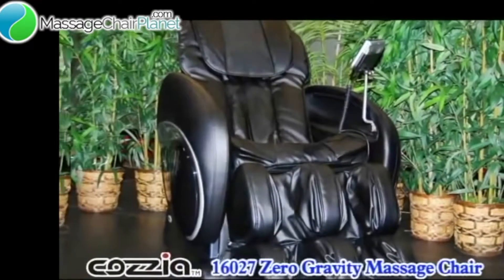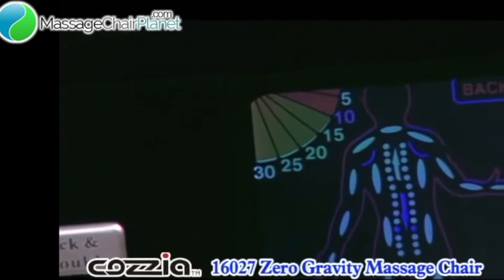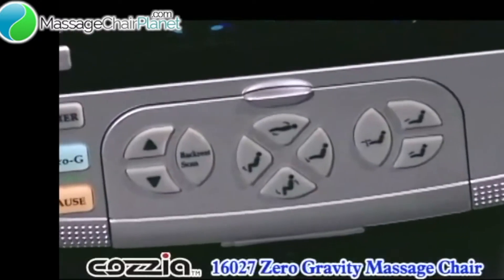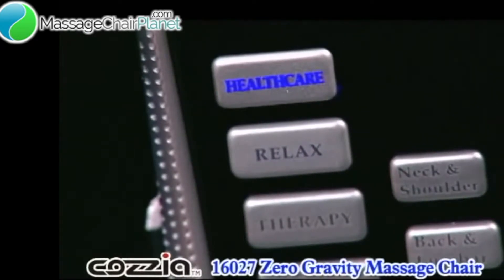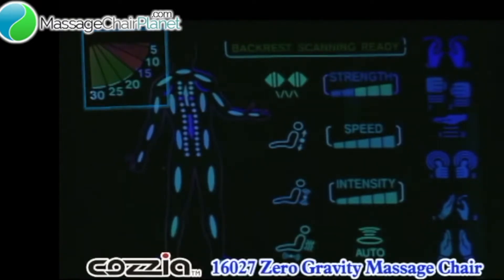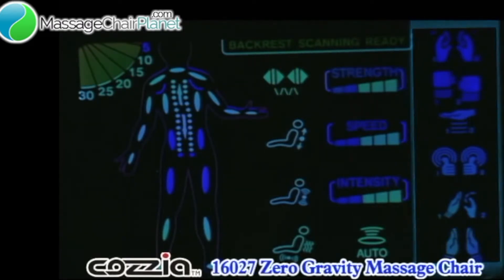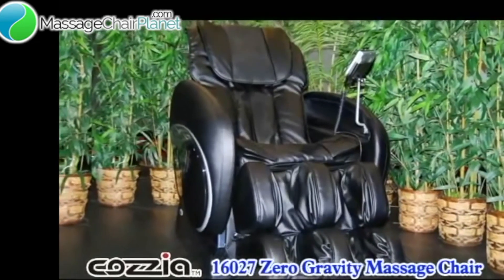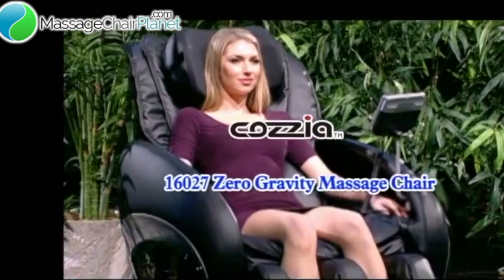Cozzia 16027 Massage Chair - Remote | Massage Chair Planet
Check out all of the features the remote offers on the Cozzia 16027 Massage Chair.